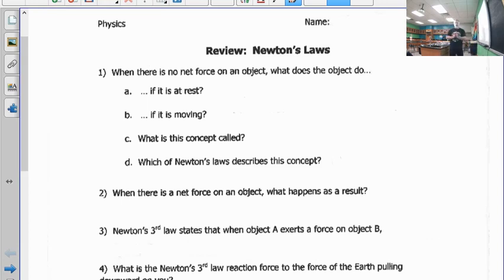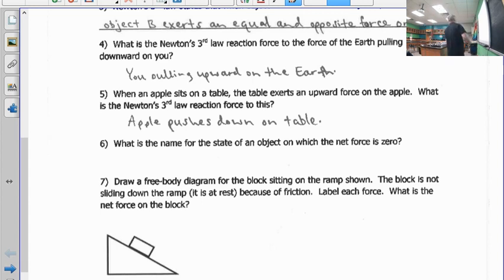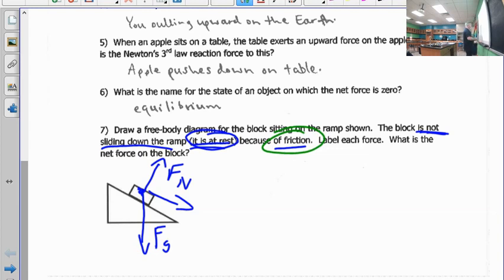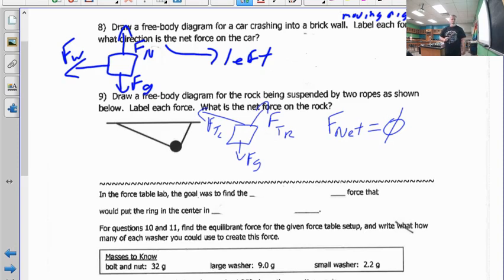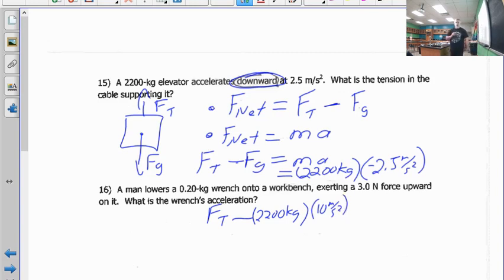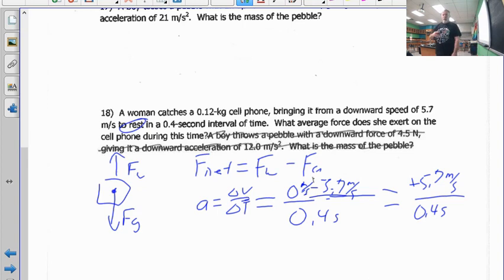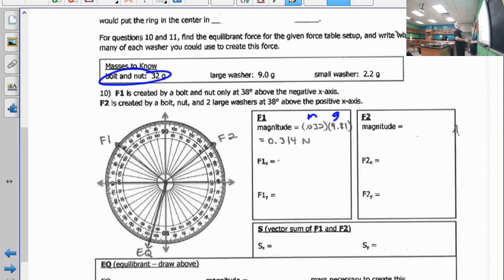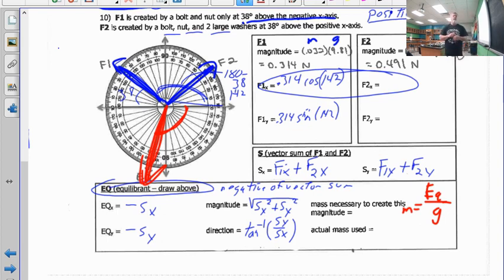Physics Newtons Laws Review Thursday Jan 7